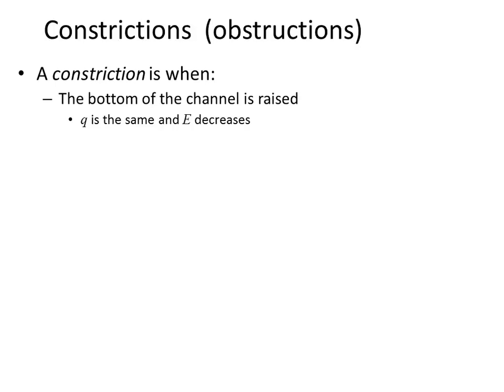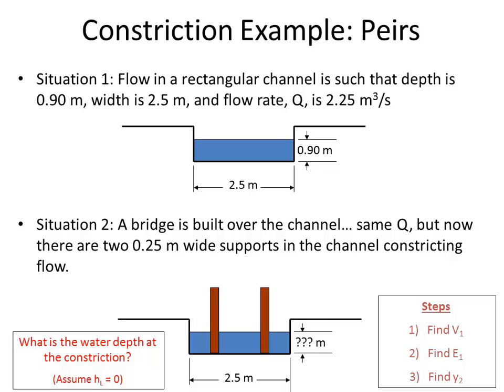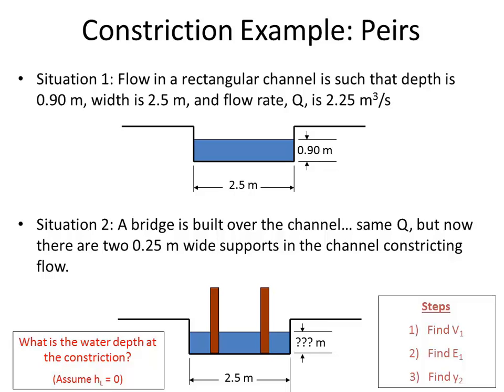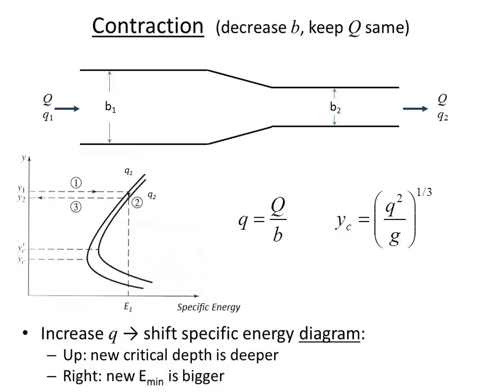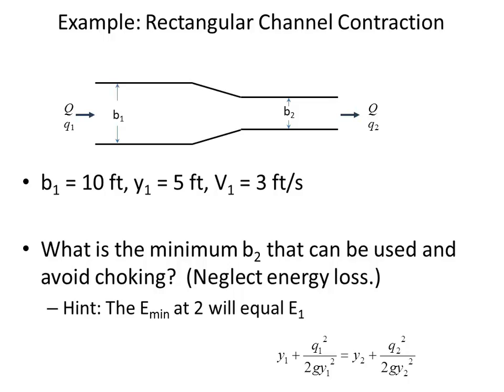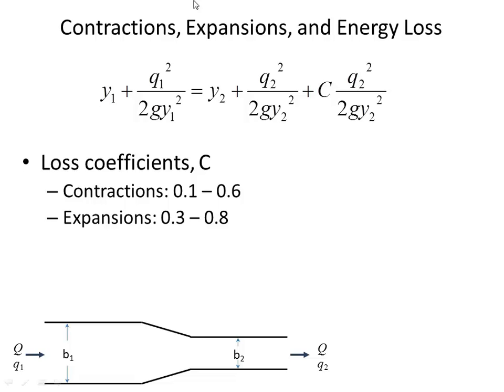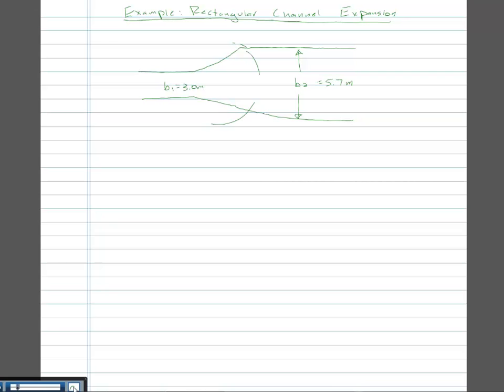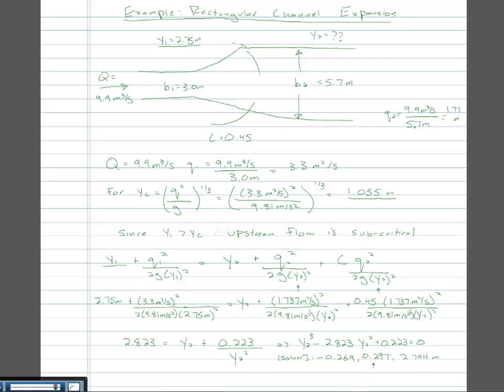CE 331 - Class 27 (3/25/2013) Channel Contractions and Expansions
If there's something you need that isn't on that site, let me know and I'll put it up.  (Note: I do not distribute .ppt files of my lecture notes.) Class lecture from March 25th, 2013 - hydraulic engineering. Covering channel expansion and contractions.